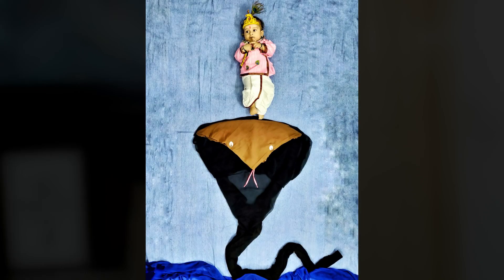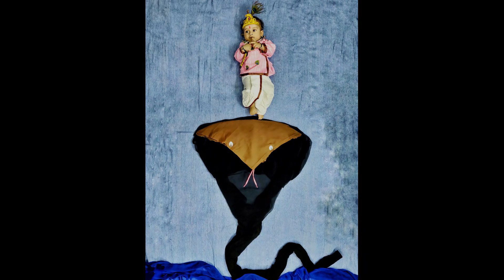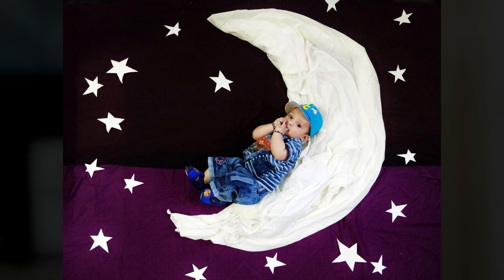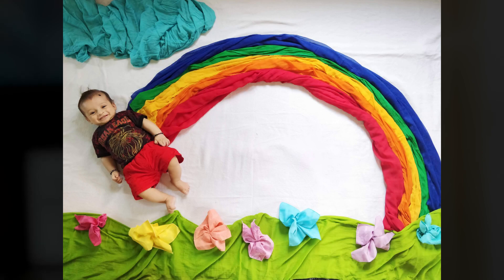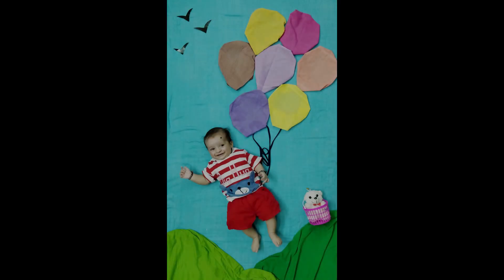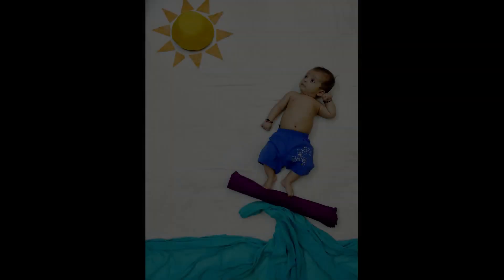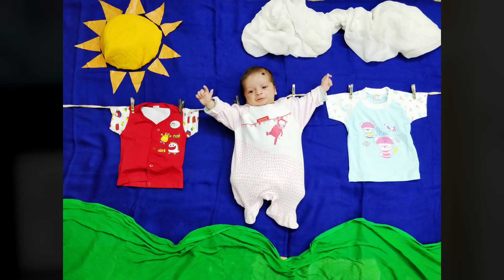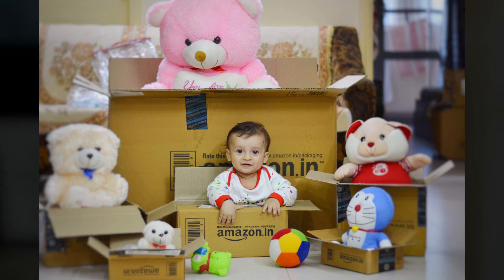Baby Photoshoot at Home Ideas | Easy baby photoshoot in 2020 | Creative baby shoot ideas of 2020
Let's talk about DIY baby photoshoot at home. You can use baby photoshoot ideas at home  as a reference to do a easy baby photoshoot at home. Perfect for sharing pictures on instagram and social network as well. Please refer to them and share your thought in the comments below.

Similar Topics
baby boy photoshoot ideas at home
baby boy photoshoot at home
baby photoshoot idea
photoshoot ideas at home for baby boy
simple baby photoshoot ideas at home
easy baby photoshoot at home
photoshoot ideas for baby boy
baby monthly pictures ideas
photoshoot baby boy ideas
8 month baby photoshoot ideas